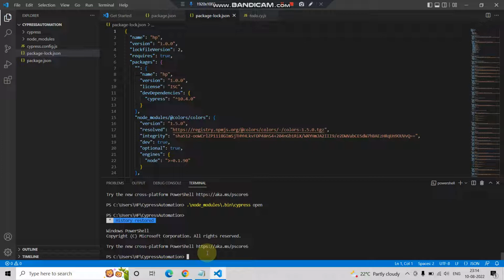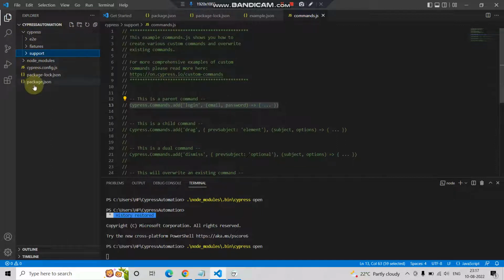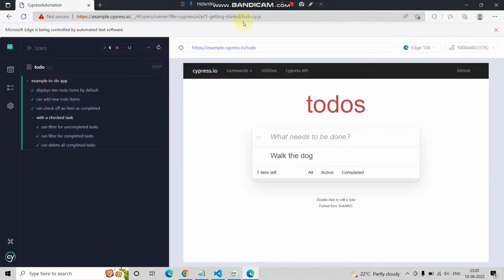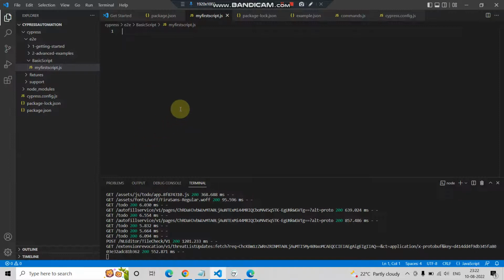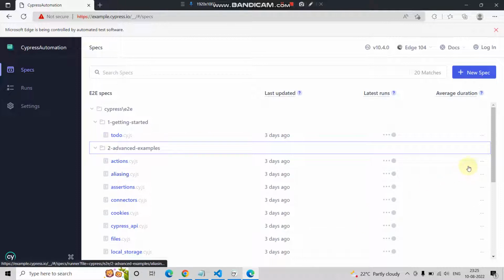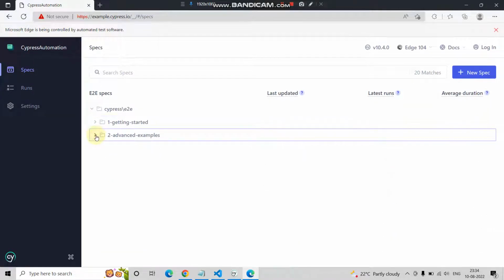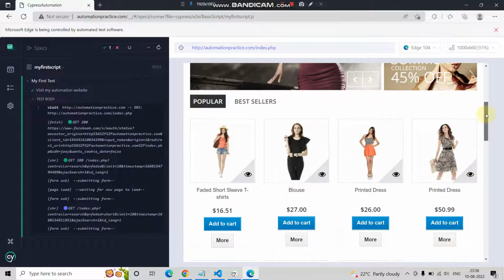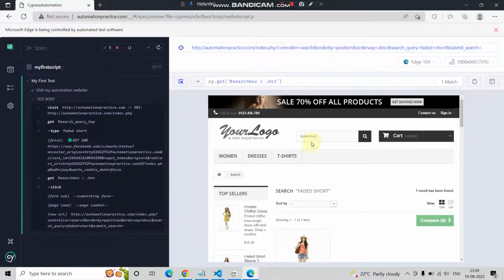Cypress Automation part2: Test Runner and basic script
1. Command to open the cypress test runner
node_modules/.bin/cypress open

2. cypress.config.js
specPatter: 'cypress/e2e/BasicScript/*.js'

EndToEnd -folder
FirstTest - folder

3. Add a .js file and write a basic script, run it.